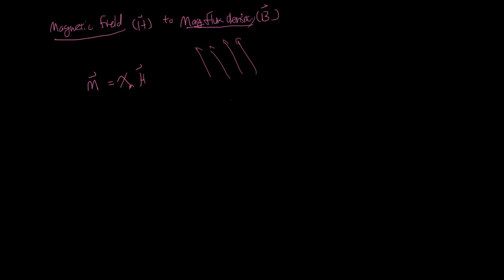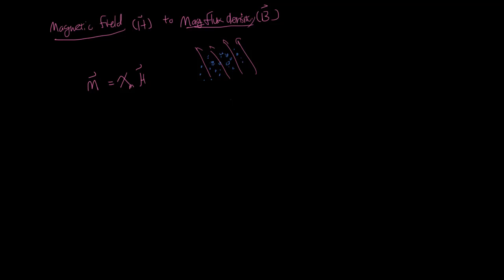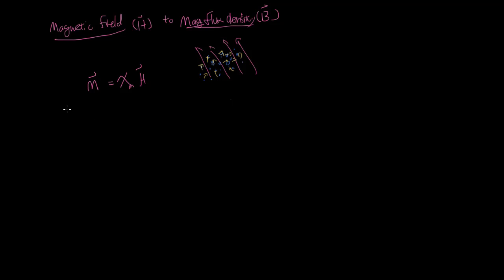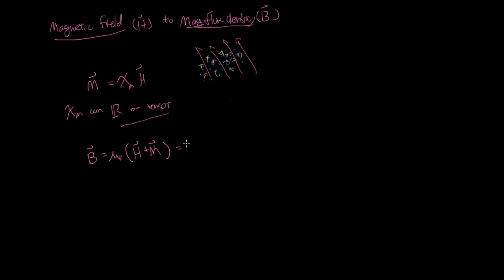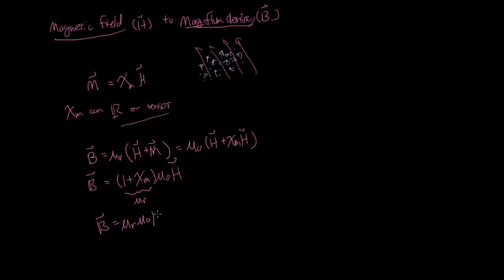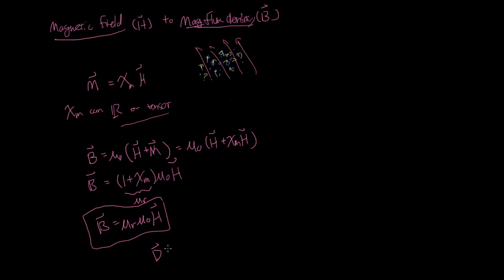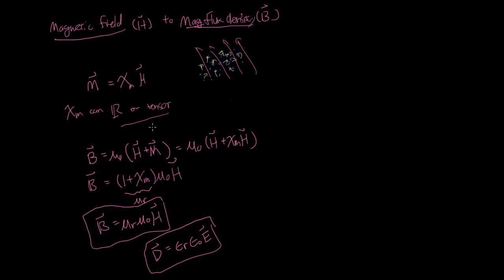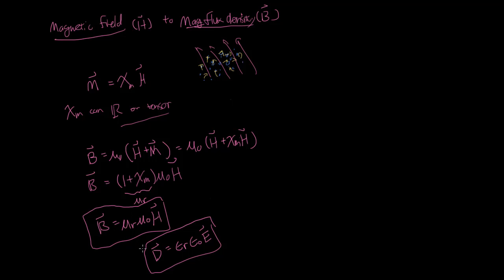EM-Intro Skill 8-03 Relate magnetic field to the magnetic flux density.